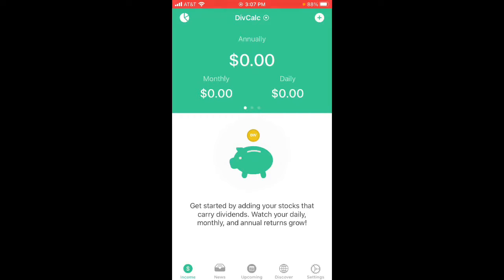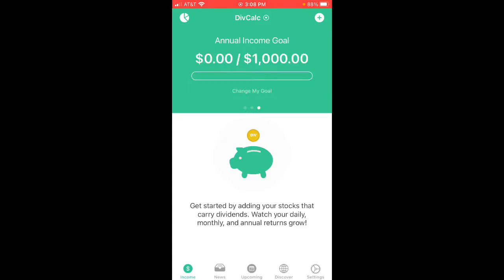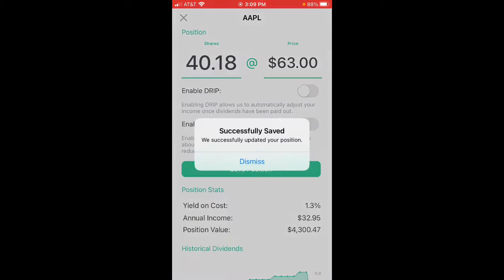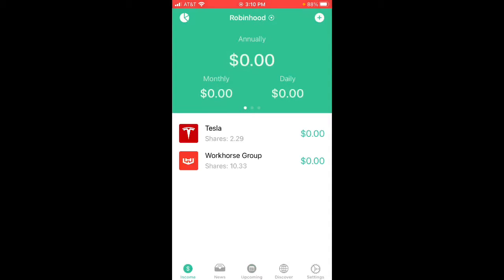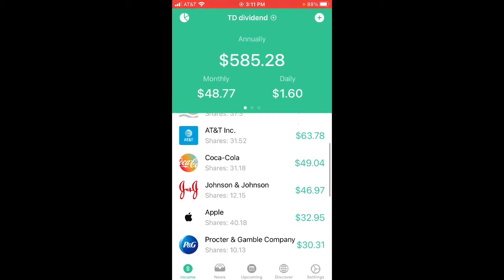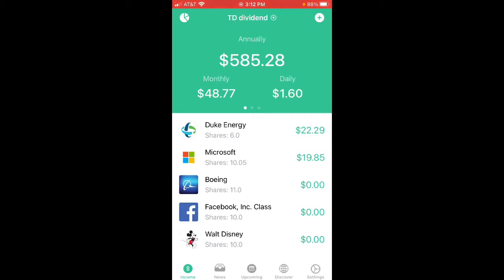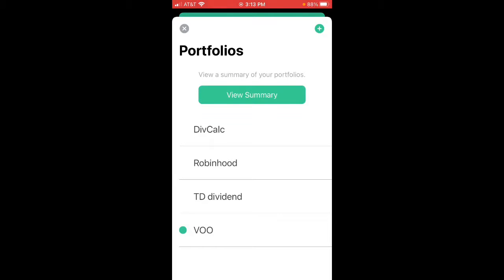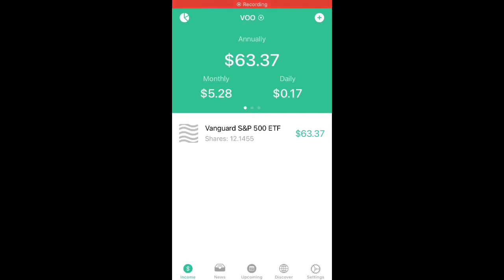How to use DivCalc and review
A short video of me explains how to use the app DivCalc and my review. Recently stumbled upon a Facebook group called Dividend R Us. Lots of people are interested in this app or have been using it for a while.

You now have a claim to a stock like Apple, Ford, or Facebook. In order to keep this claim to your stock, sign up and join Robinhood using my